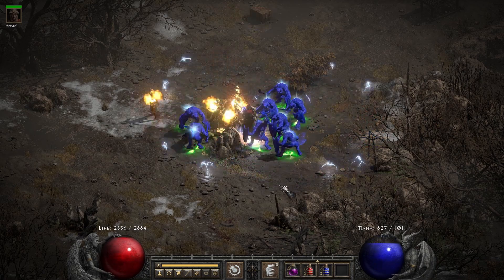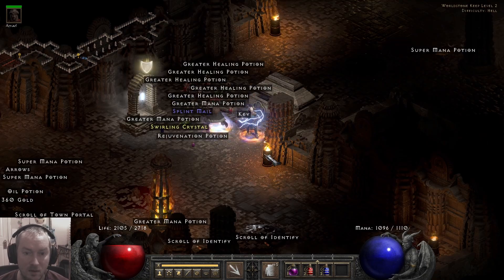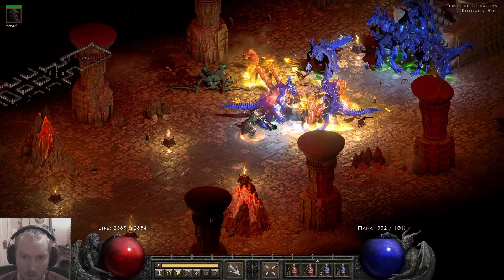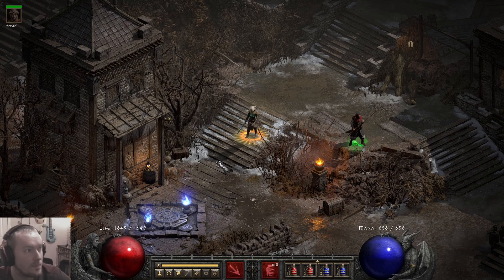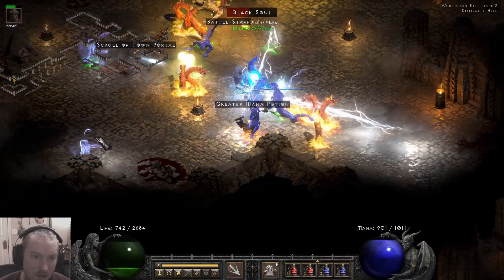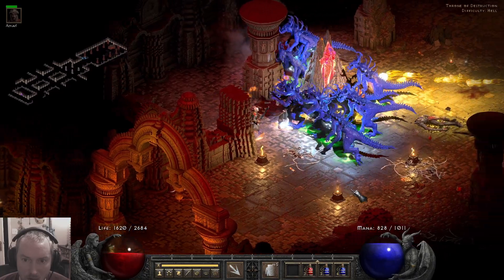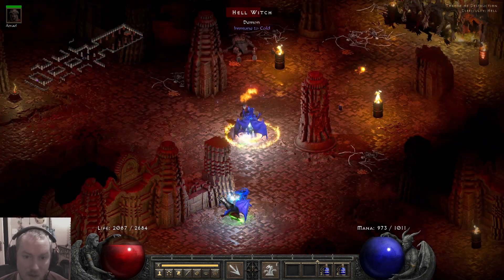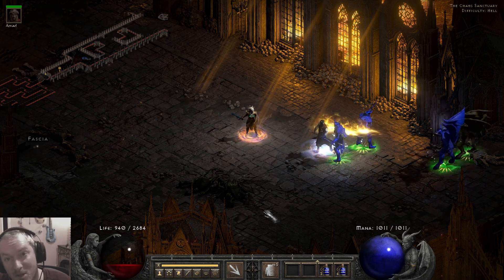OP Or Overrated? 3X LVL 44 Holy Fire Aura's + FIRE MASTERY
somebody in my comments said they wanted to see this build, so here it is!